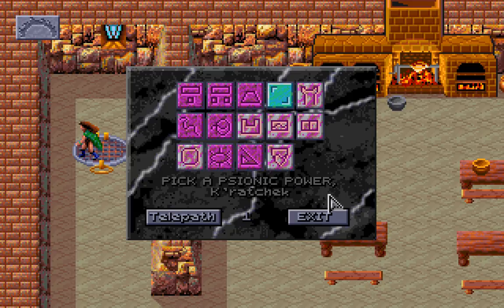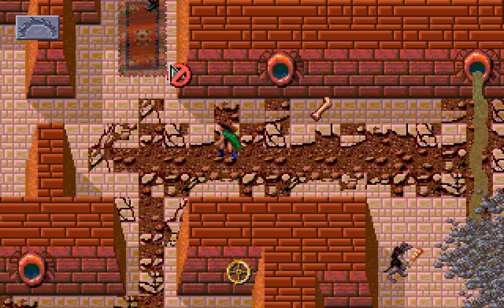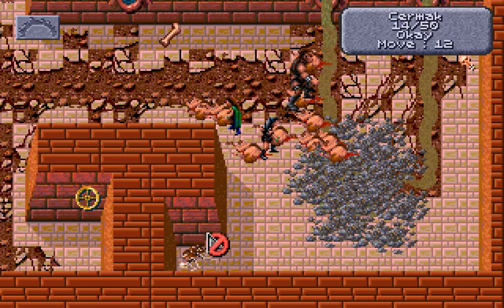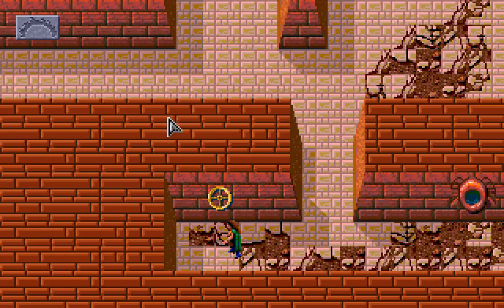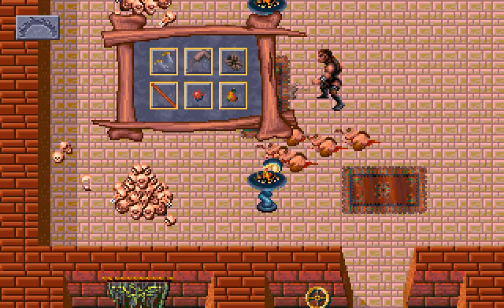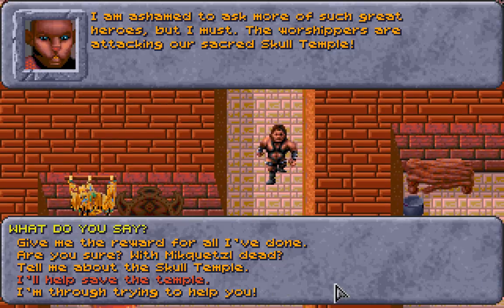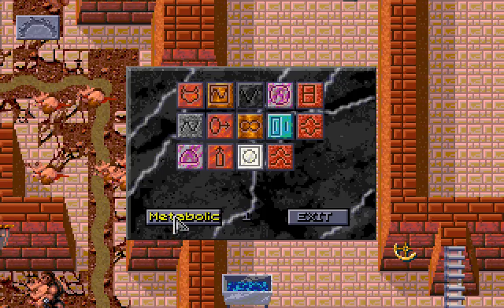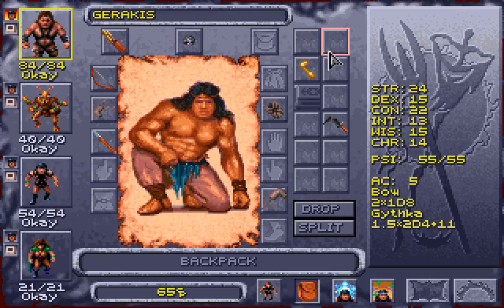[Dark Sun #2] Son of a Kank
With any luck, my commentary will improve as the series goes on.